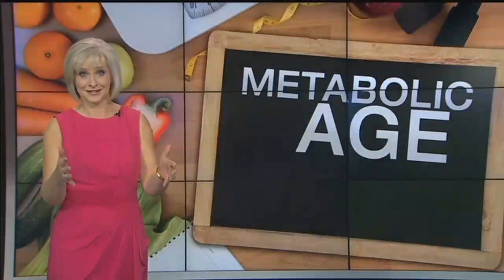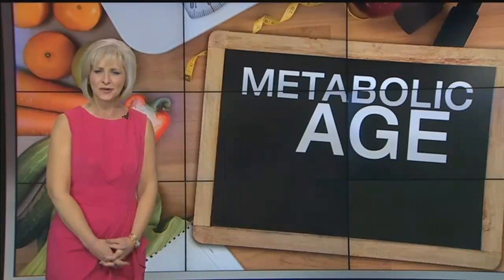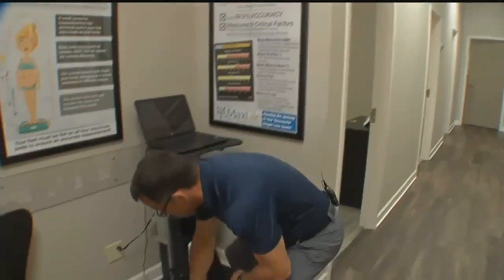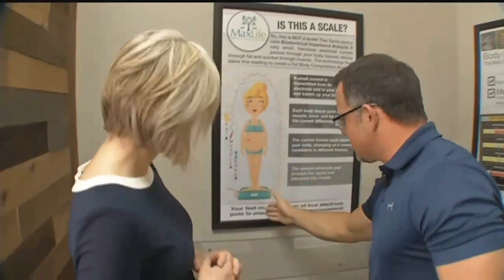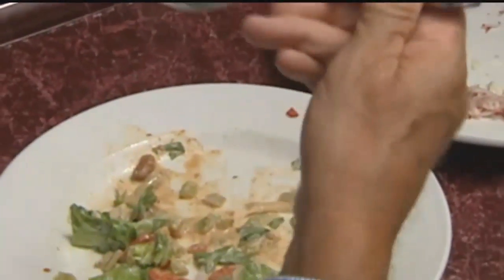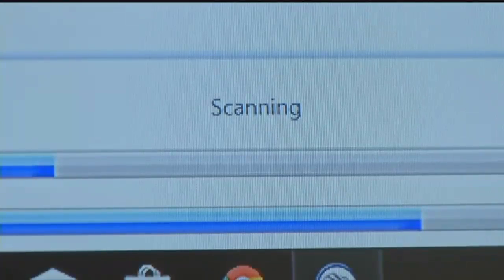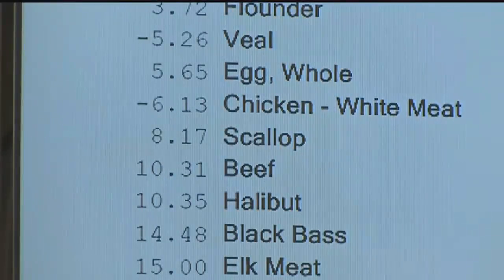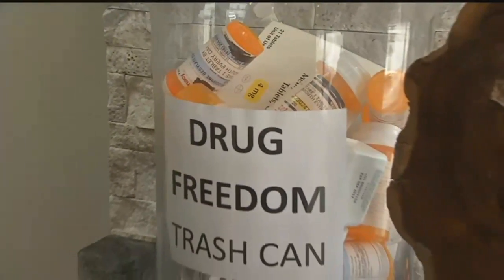Do you know your true age? Understanding your metabolic age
Our health is haunted by numbers with our weight, cholesterol and blood pressure.